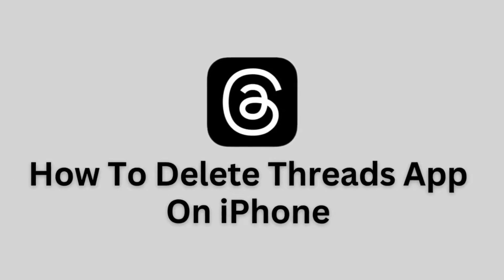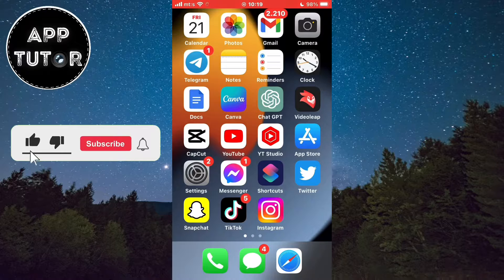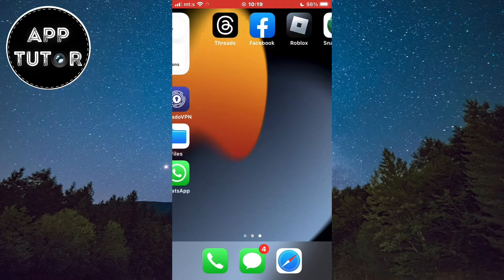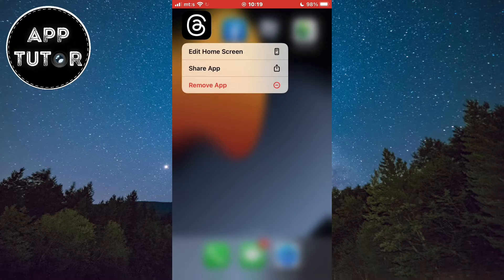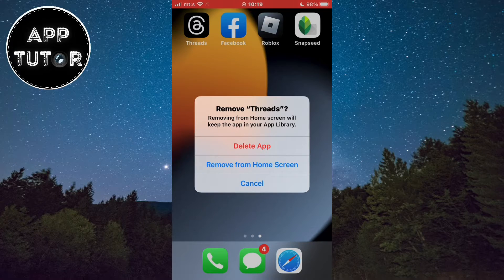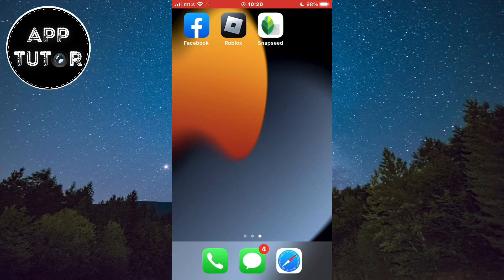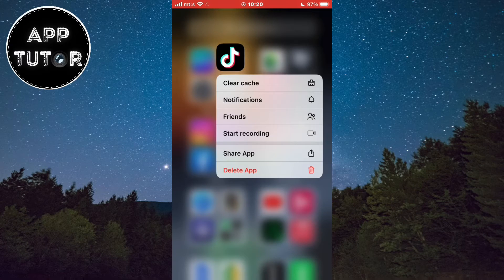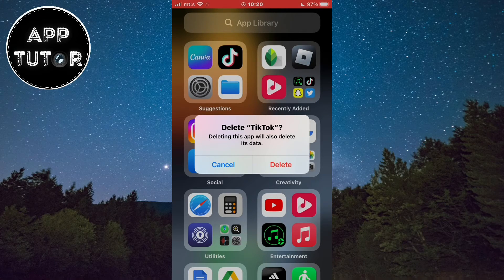How To Delete (UNINSTALL) Threads On iPhone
Let’s learn how to delete (uninstall) the Threads application from your iPhone. If you don’t like the app, or want to free up some space, then this video is for you.